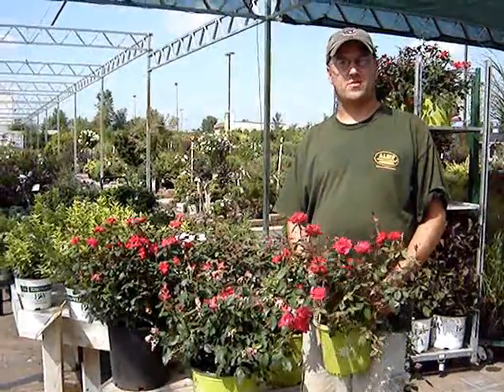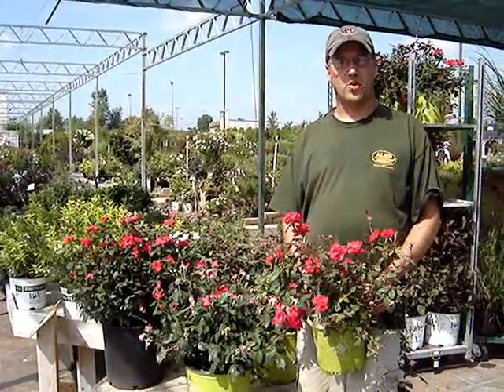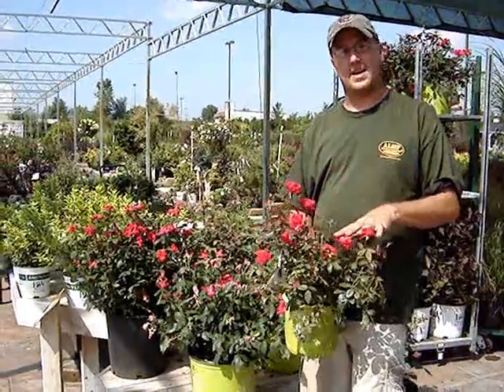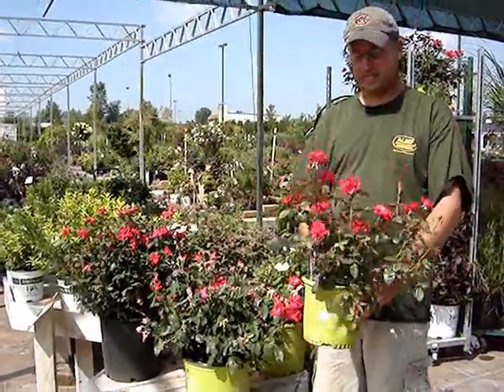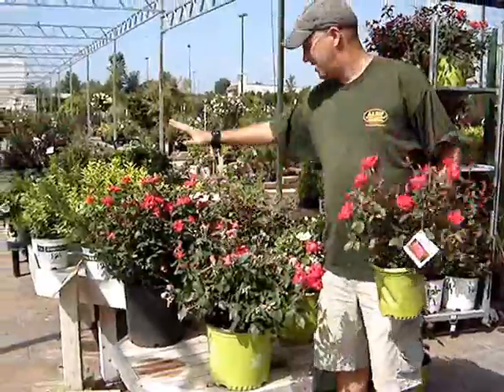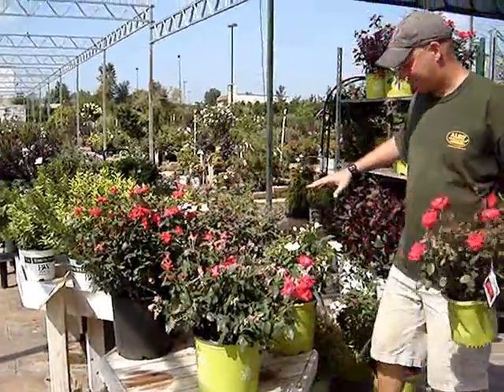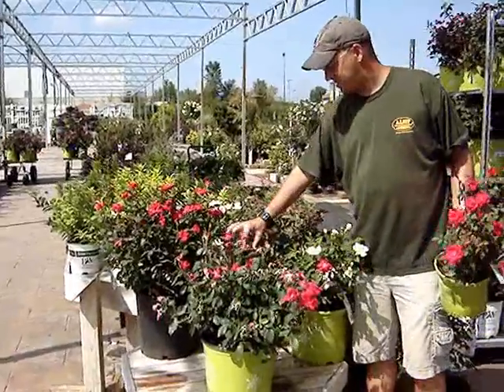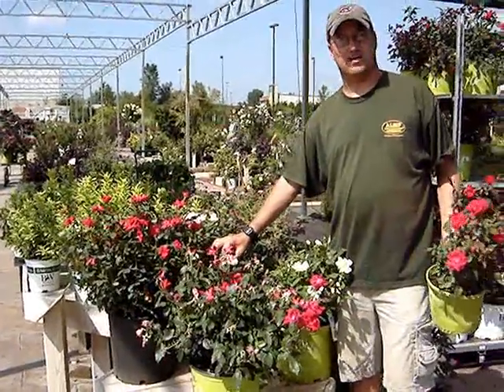Fresh Arrivals - Knockout Roses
Green Team Expert Bryon shows you a variety of stunning Knockout Roses.